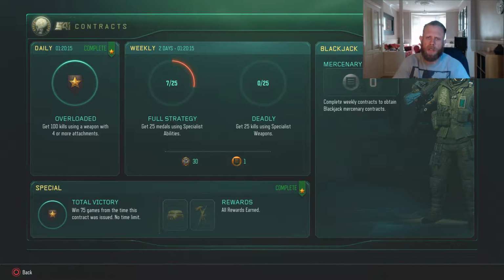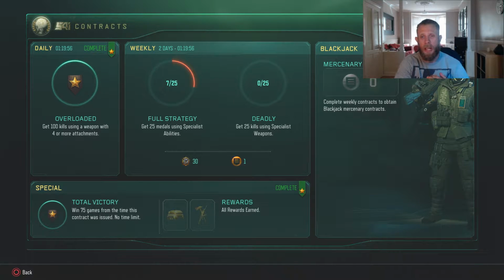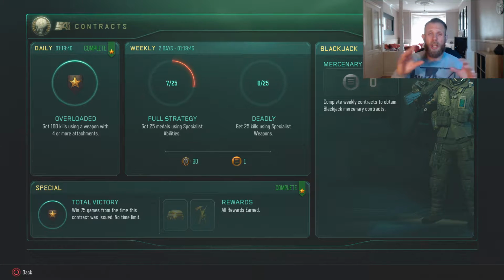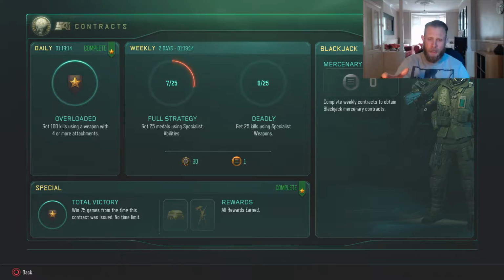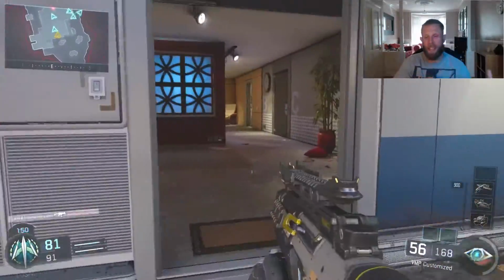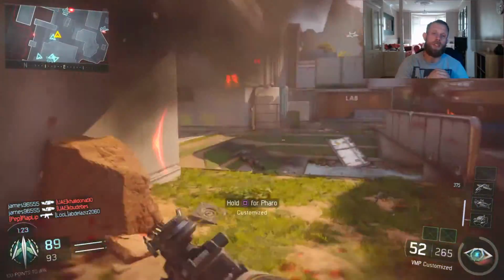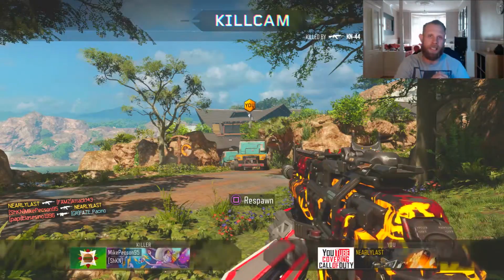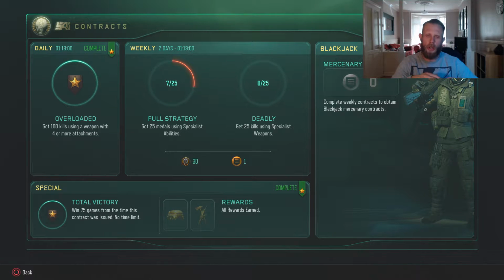DLC WEAPONS INSTEAD OF BLACK JACK OR EVEN BOTH?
In this video I'm going to be talking about the contracts in Black ops 3. Discussing about what I think could make them better and also talking about the ones that I have/am completing now

CHECK THIS TRICK SHOT "INFINITE WARFARE: IT HAPPENED ALREADY"